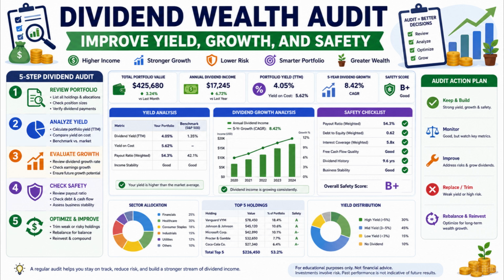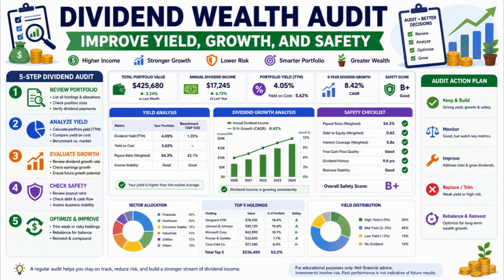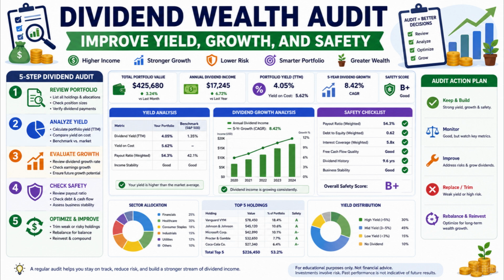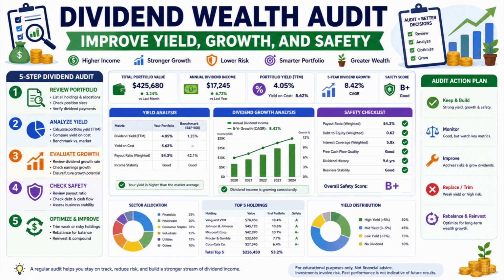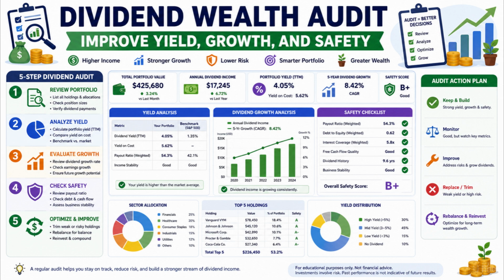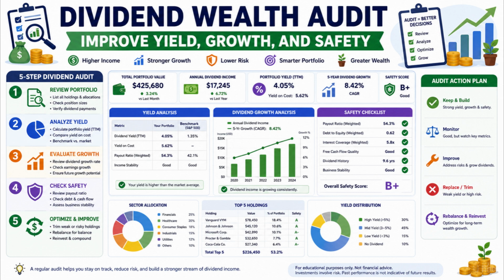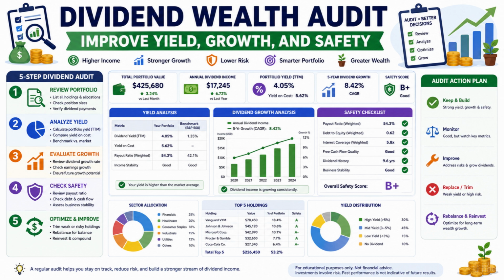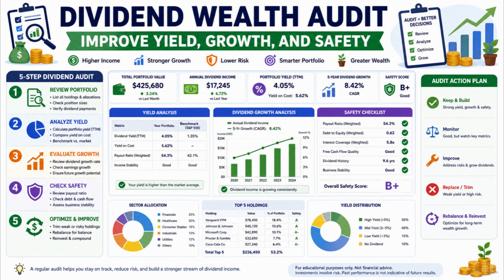Dividend Wealth Audit — Improve Yield, Growth, and Safety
Learn how to perform a Dividend Wealth Audit to improve portfolio yield, dividend growth, income stability, diversification, and safety. This step-by-step guide explains how to review payout ratios, cash flow, debt, sector allocation, top holdings, and dividend quality to build a stronger long-term income portfolio.